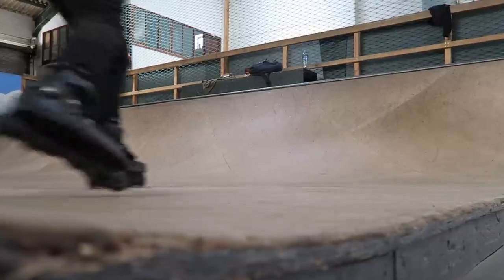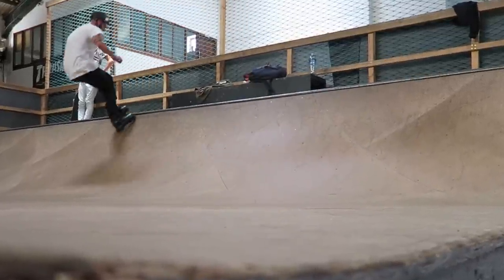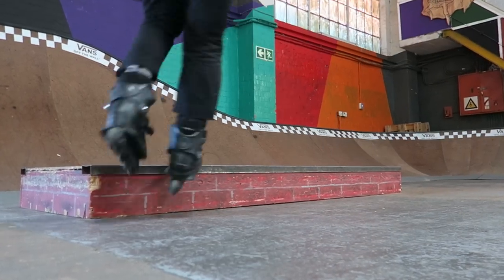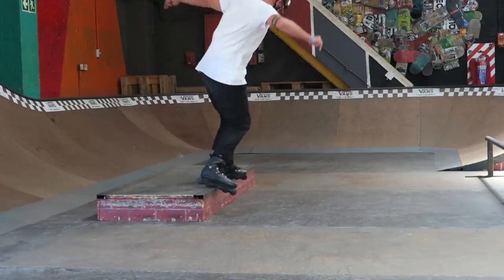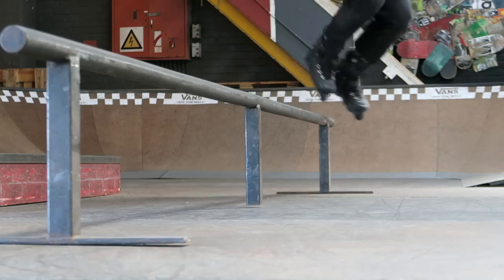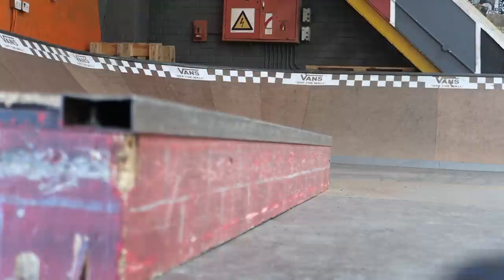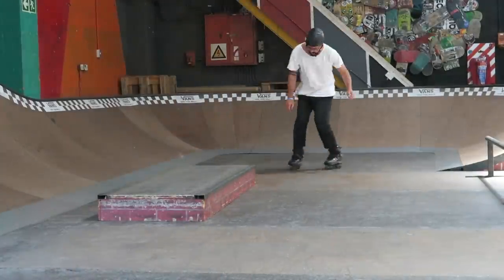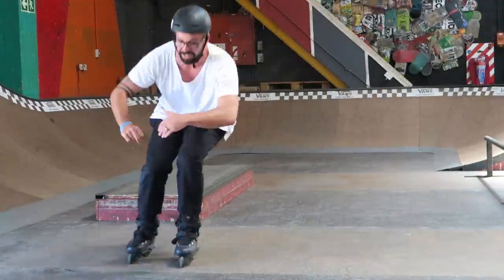THE EASIEST 5 GRINDS TO LEARN ON INLINE SKATES // VLOG19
► If you have a pair of aggressive inline skates and you´re doing your first steps, the first thing that you should learn is GETTING COMFORTABLE SKATING AROUND . after that phase grinding might be in your mind,

THIS VIDEO WAS MADE TO SHOW YOU THE EASIEST 5 GRINDS YOU SHOULD LEARN ON INLINE SKATES.

00:00 - Intro
00:39 - 5 Easiest Grinds To Learn
00:51 - #1: Frontside
01:02 - #2: Backside
01:47 - #3: Makio
02:04 - #4: Soul Grind
02:17 - #5: Miszou
02:29 - Tips
03:05 - Conclusion